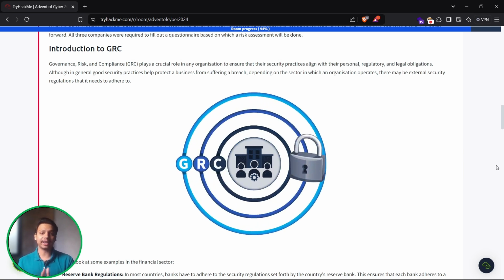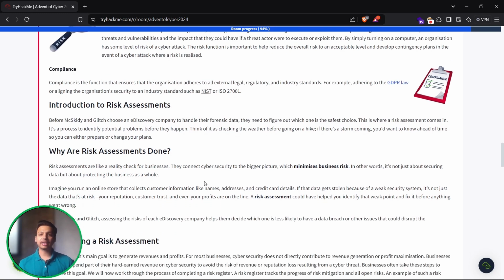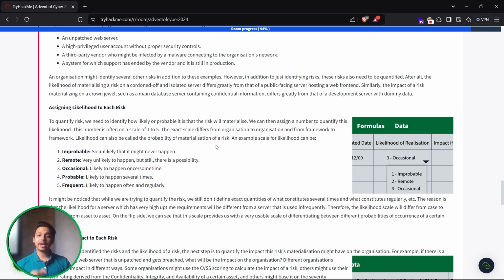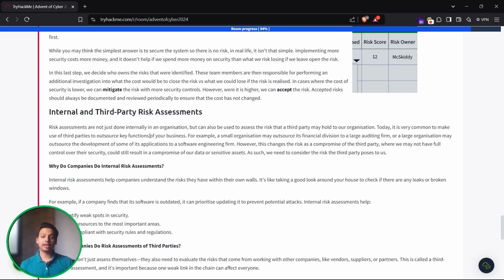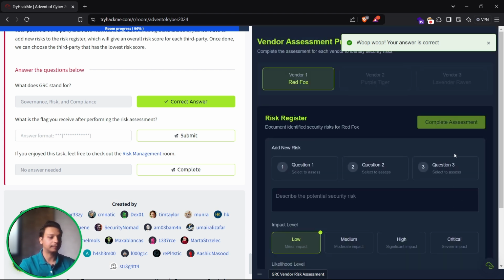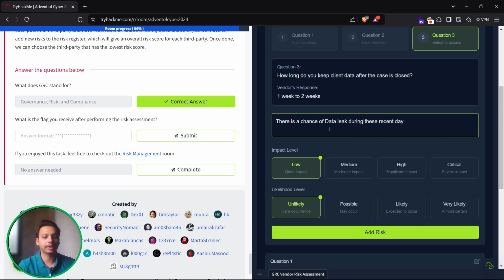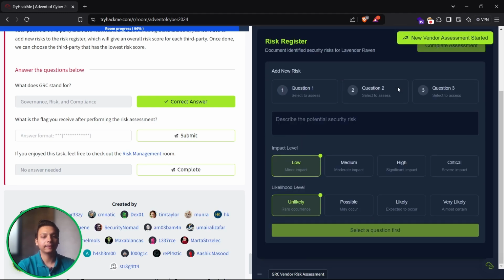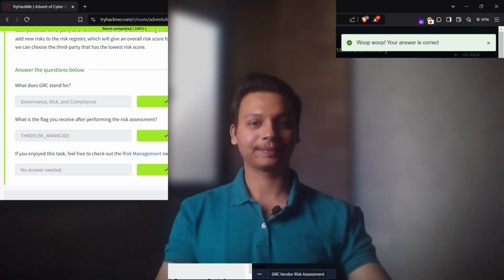THM Advent of Cyber Day-9 𝗚𝗥𝗖 𝗘𝘅𝗽𝗹𝗮𝗶𝗻𝗲𝗱 🎄🎅🏻